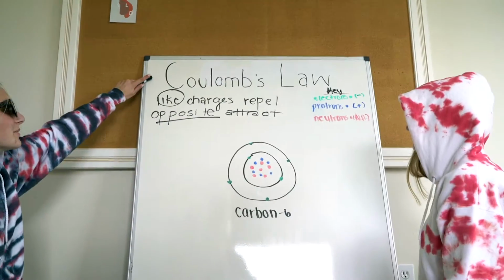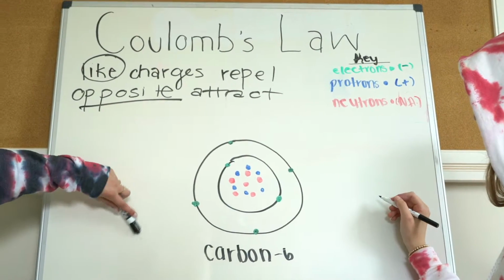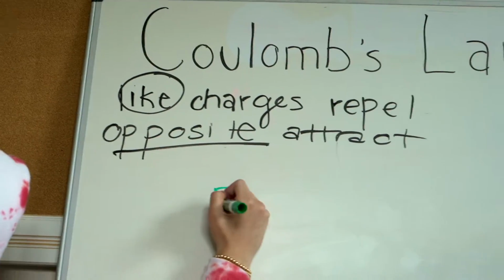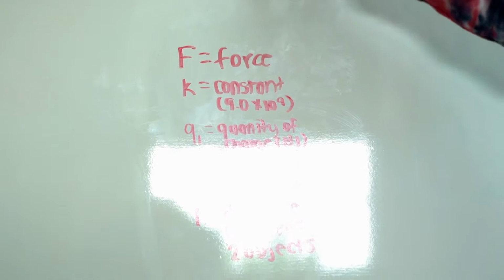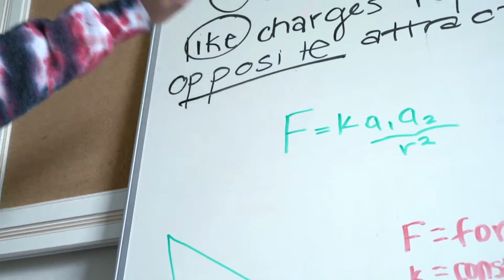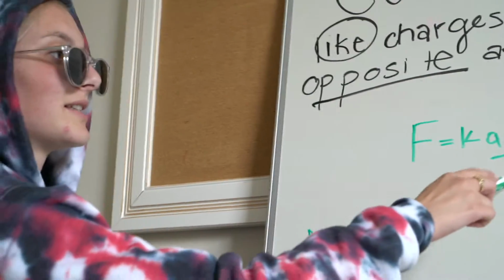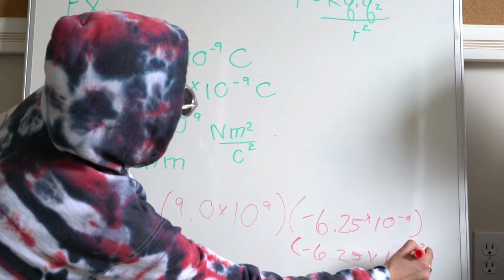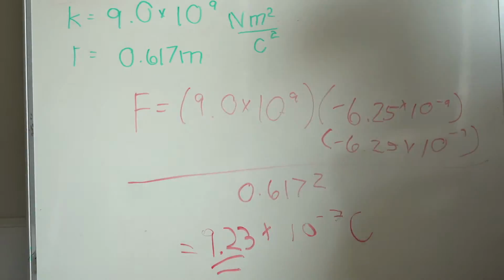Coulombs Law_HRosenfeld